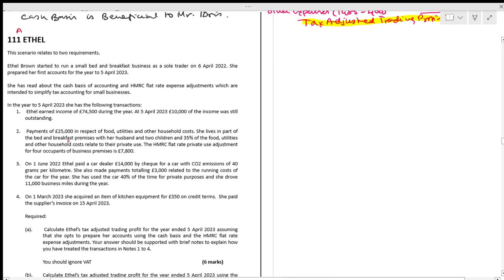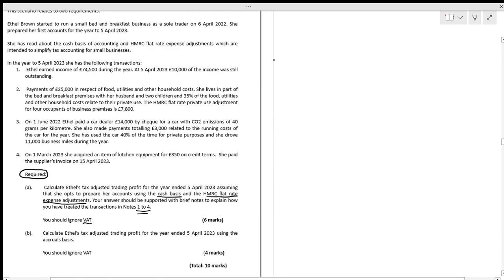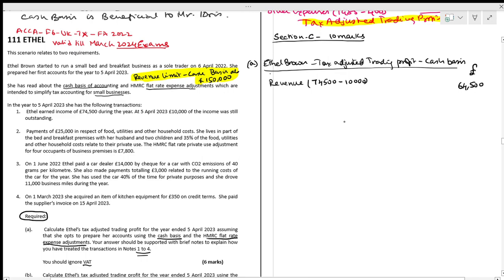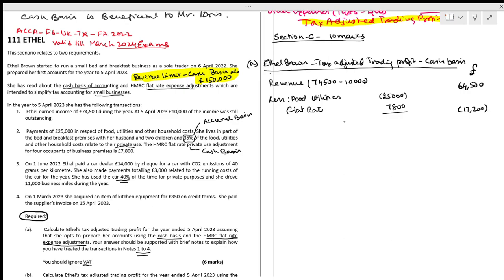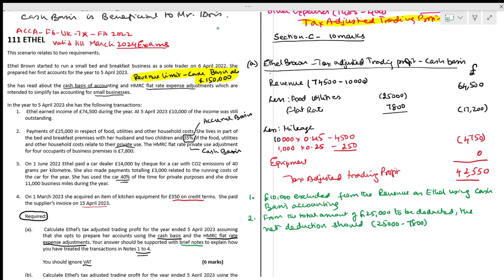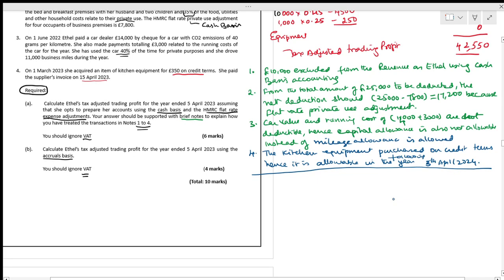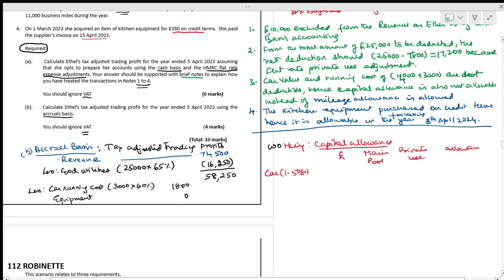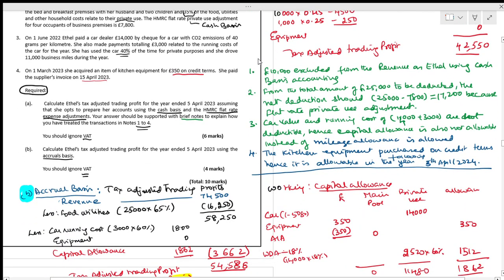9/15 ACCA F6 UK-TX FA 2022 Valid Till 2024 Exam Ethel Section C- Cash Basis and Accrual basis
9/15 ACCA F6 UK-TX FA 2022 Valid Till 2024 Exam Ethel Section C- Cash Basis and Accrual basis - Tax adjusted Trading Profits